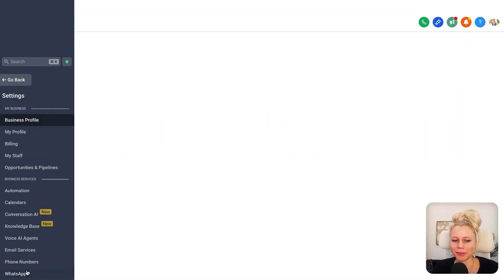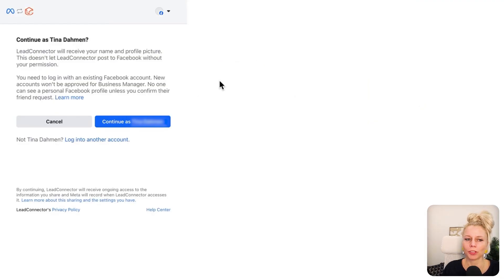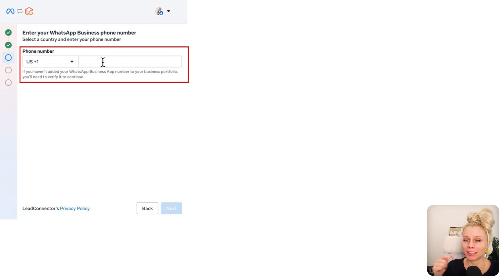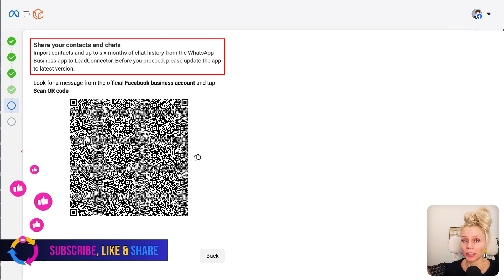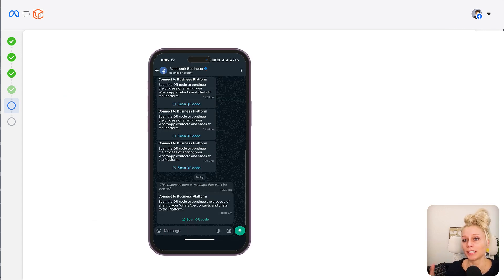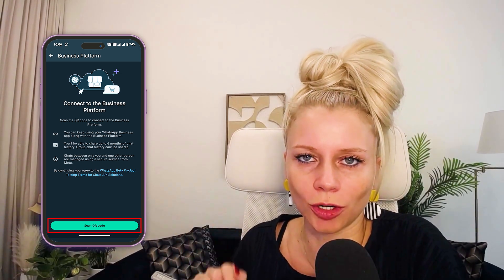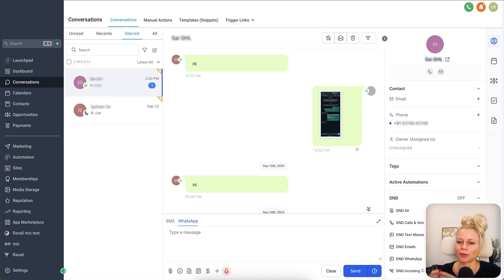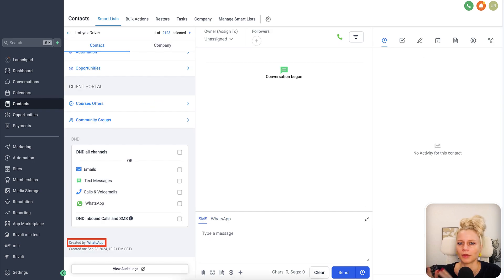Use WhatsApp on the App & on GoHighlevel CRM at the same time: WhatsApp Coexistence explained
😍 Live Bootcamp with HighLevel Coach
😍 Breakout Rooms to Implement Together
😍 Leave The Bootcamp with a Live Business

🚀 Any automation of your choice built for free & more